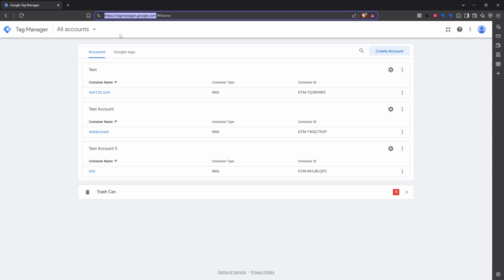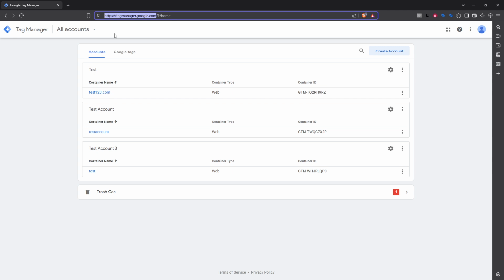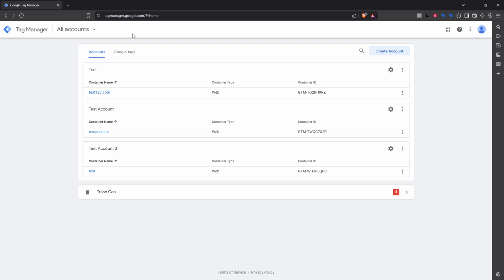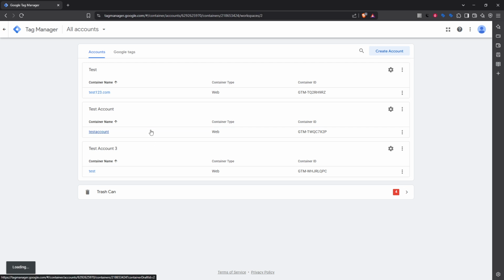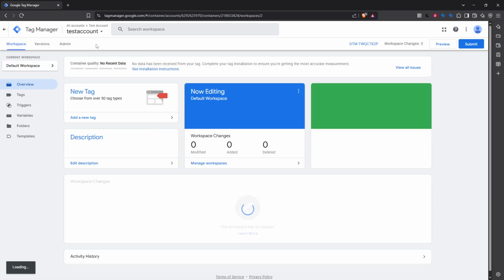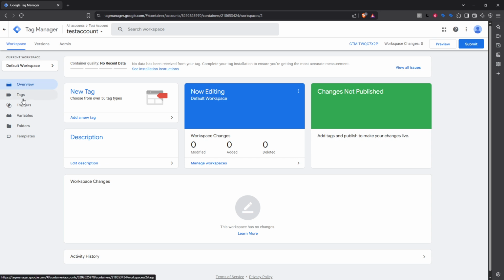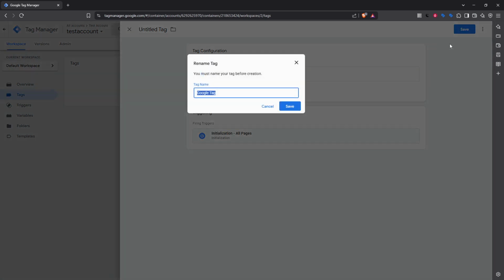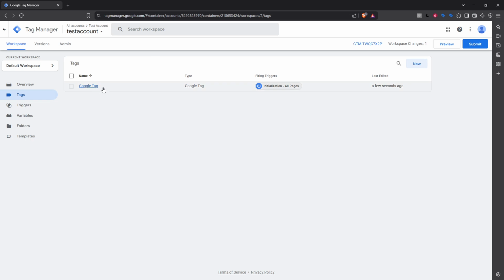How To Find Google Tag Manager [2025 Full Guide]